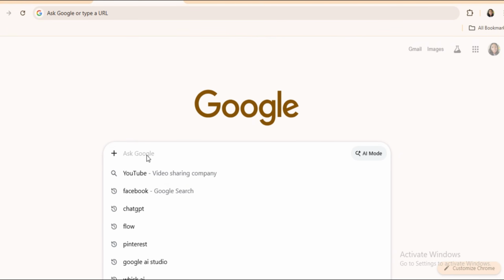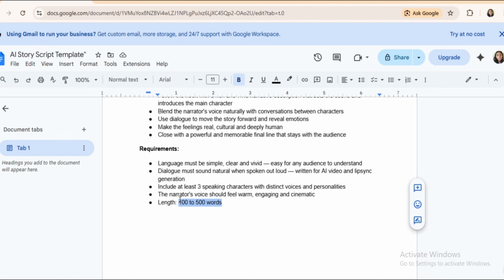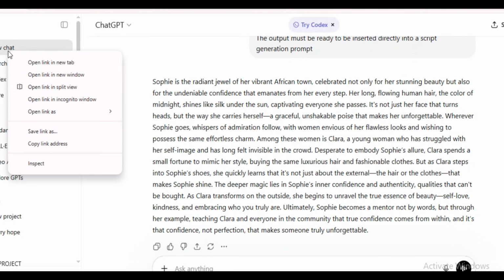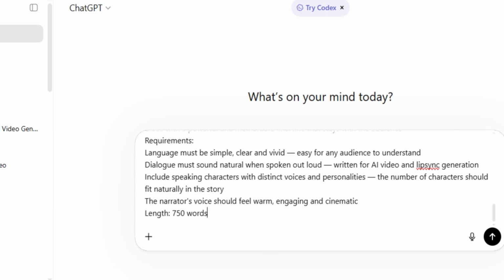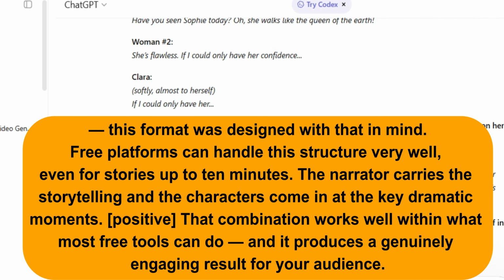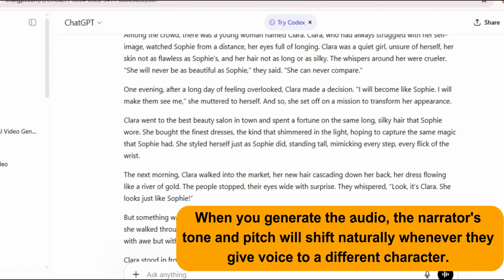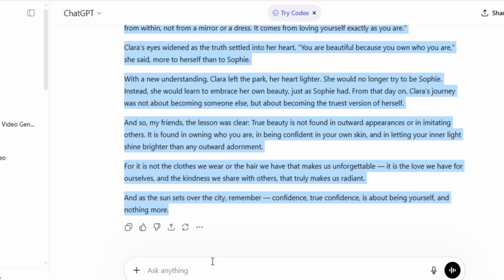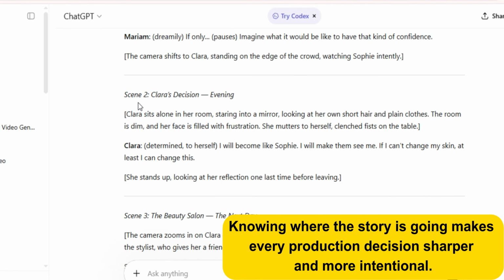How to Generate Realistic Dialogue Based AI Scripts for African Folktales — 3 Methods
Learn how to generate realistic dialogue based AI scripts for African folktale videos using ChatGPT — from narrator style to full dialogue based video scripts in three powerful methods.

Whether you create African folktale content, AI story videos, or dialogue based narrative content, this step by step tutorial covers everything you need to write professional AI video scripts that sound natural, cultural and cinematic.

In this video you will learn how to plan your story length before writing, how to optimise your story idea using AI, and how to generate three different script formats — narrative and dialogue, full narrator voiceover, and a complete dialogue based video script. This tutorial is designed for African storytellers, folktale creators, AI movie makers and anyone producing dialogue driven video content.

What you will learn:

How to plan your story word count and video length
How to clean up and optimise your story idea before generating the script
How to generate a narrative and dialogue script using ChatGPT
How to generate a full narrator only script in the Griot storytelling style
How to convert any narrative script into a full dialogue based video script
Which script format is right for your level and your tools

📌 Download the full free prompt pack in the pinned comment

Timestamps:
00:00 — Intro
00:36 — Step 1: Decide How Long Your Story Will Be
2:27 — Step 2: Clean Up Your Story Idea First
3:47 — Step 3: Generate Your Narrative and Dialogue Script
6:39 — Step 4: Generate a Full Narrator Only Script
9:14 — Step 5: Convert Your Narrative Script Into a Full Dialogue Based Script
11:04 — Where Do You Start?